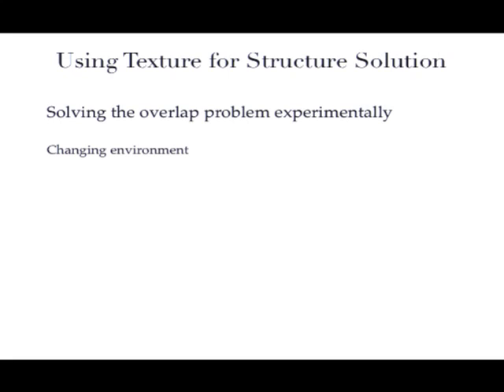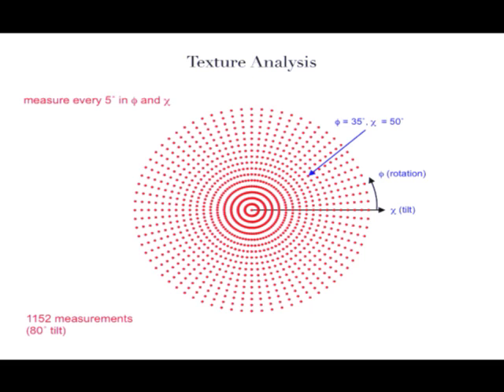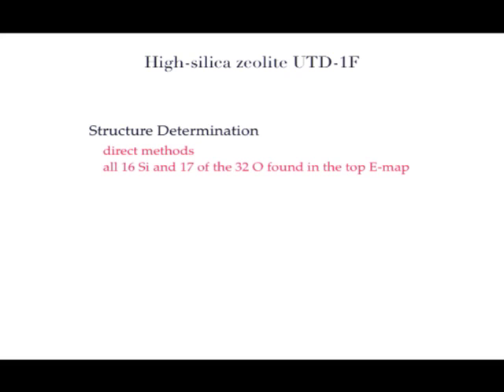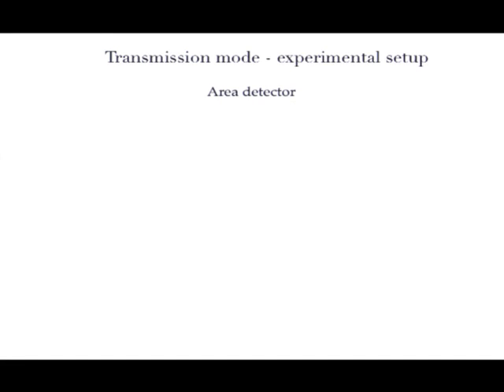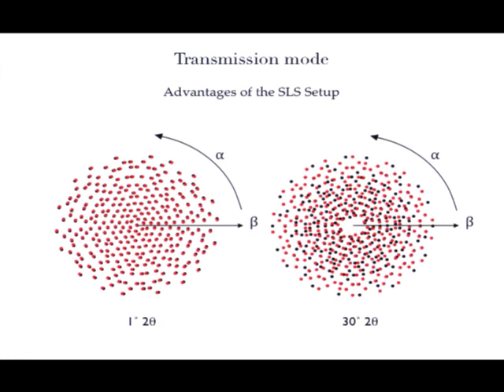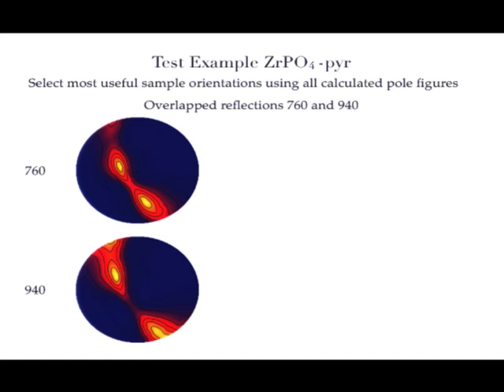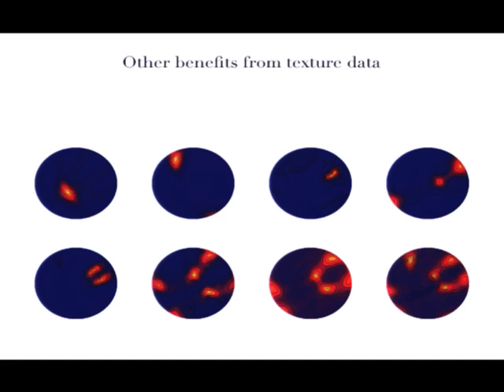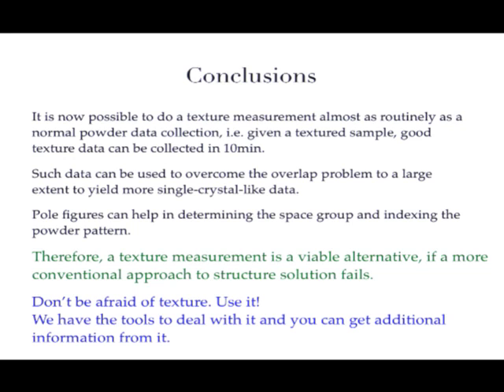Christian Baerlocher: Using Texture for Structure Solution